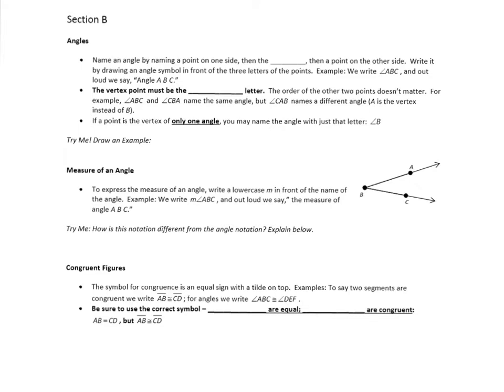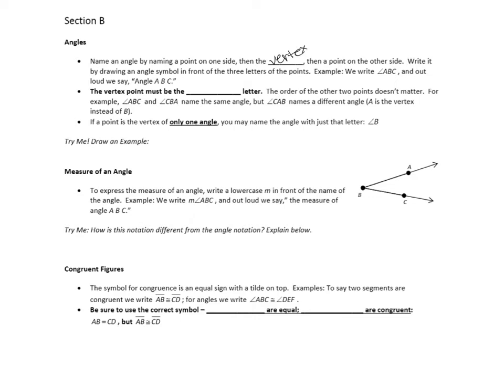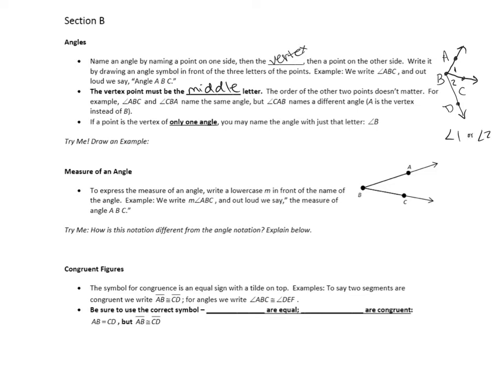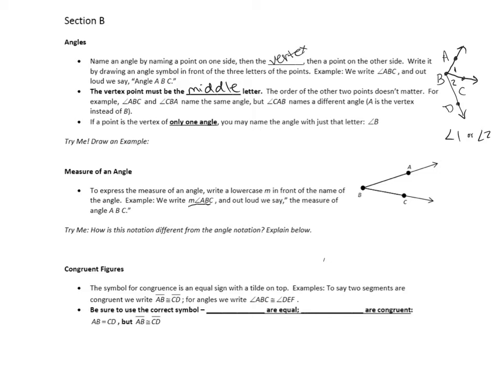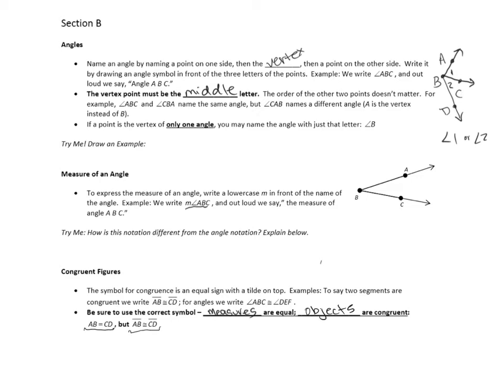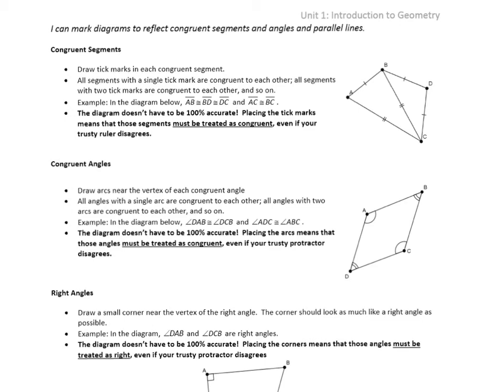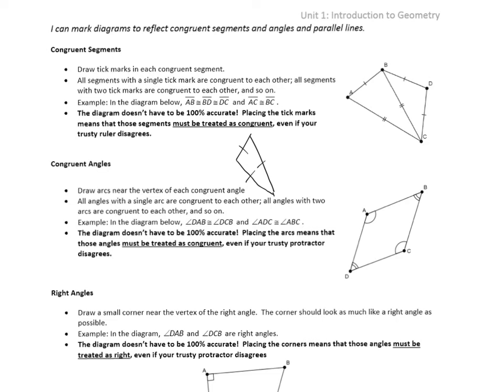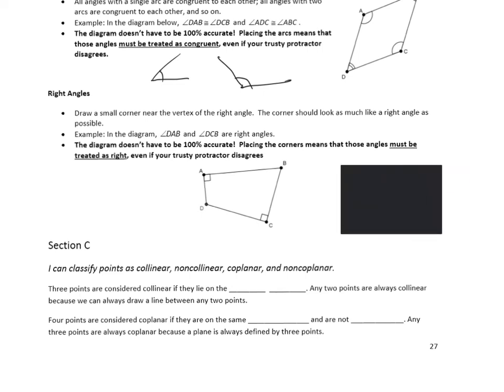Lesson 1-3 Section B